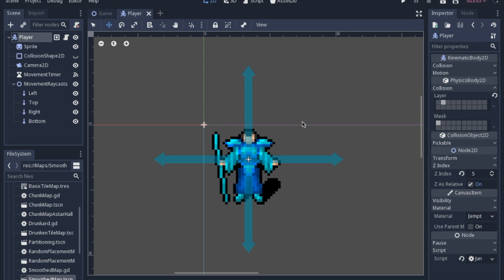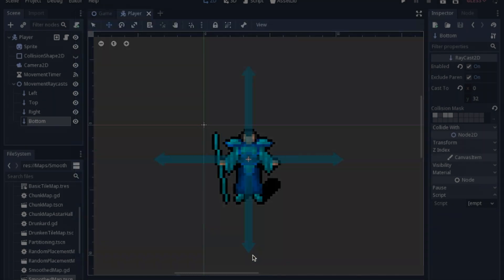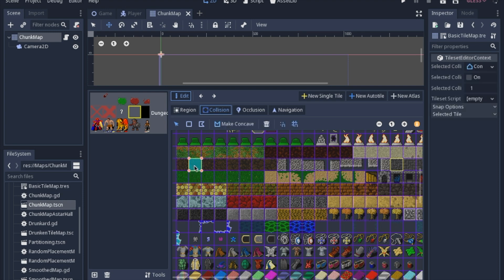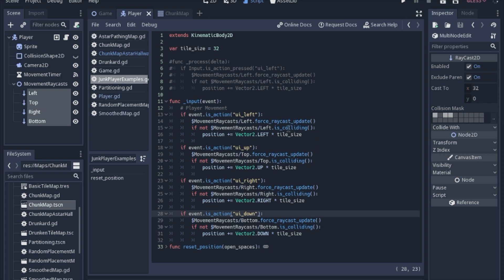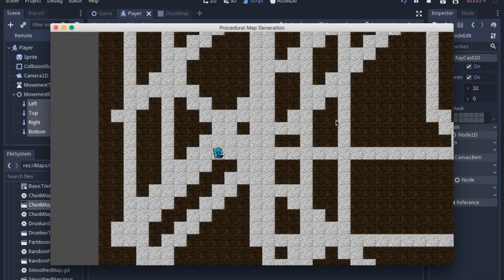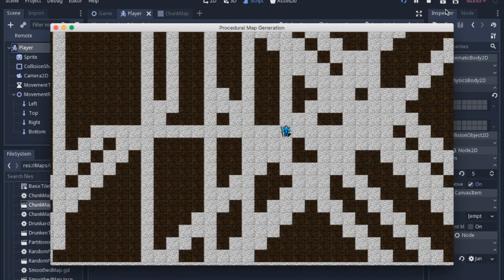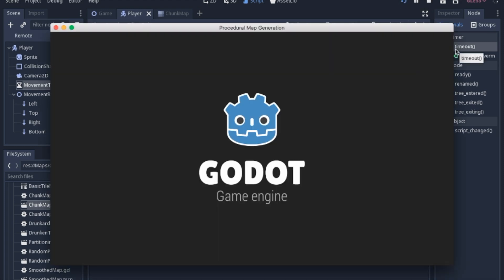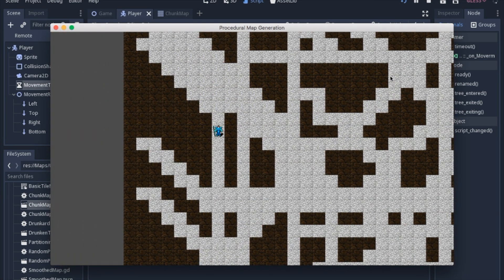Godot 3.1 Tutorial RogueLike (3) Movement, Input Echos, Raycasts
Continuing on the Roguelike Project finally get the player to move.
Input Echo at 7:13